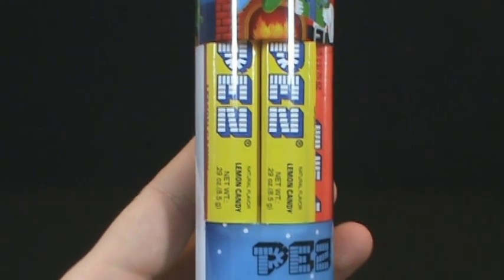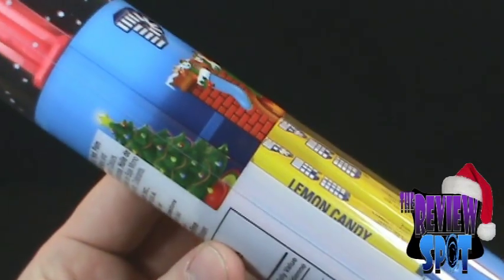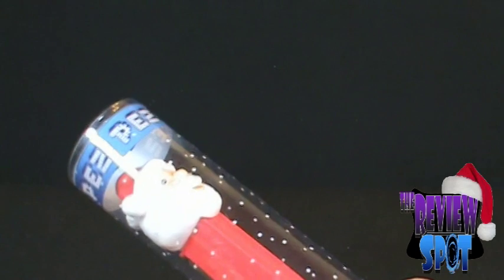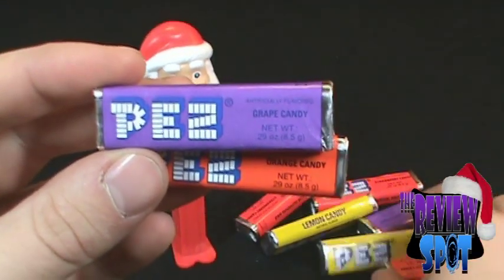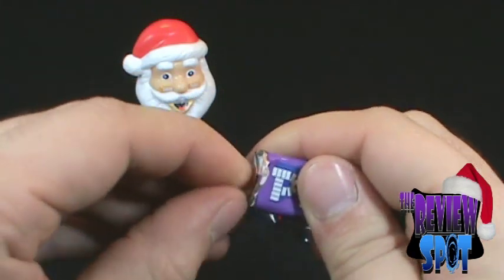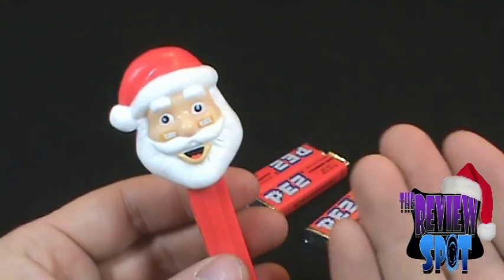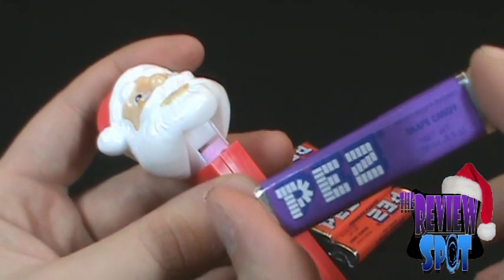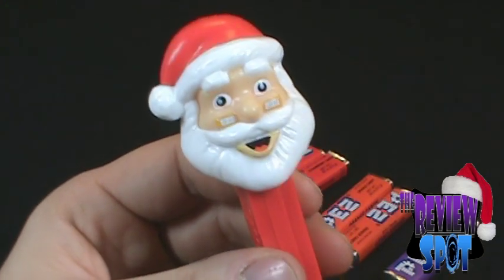Christmas Spot - Christmas Pez Gift Set with Santa Pez Dispenser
On today's Spot, we'll be having a look at the Christmas Pez Gift Set with Santa Pez Dispenser